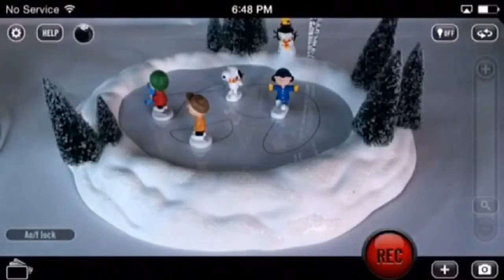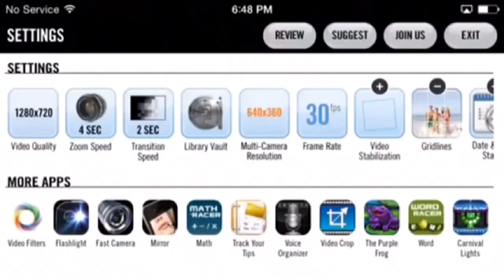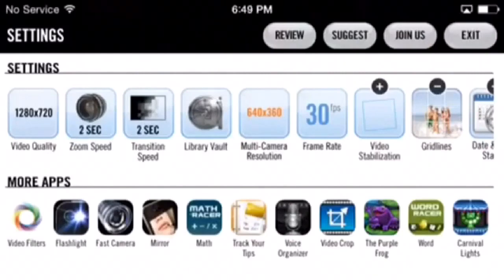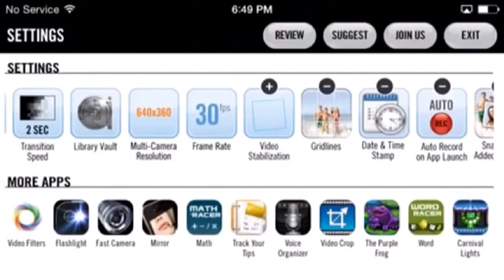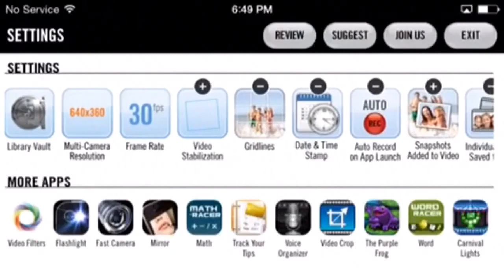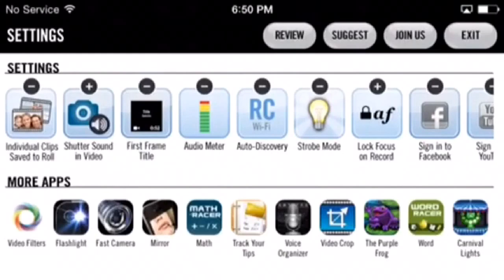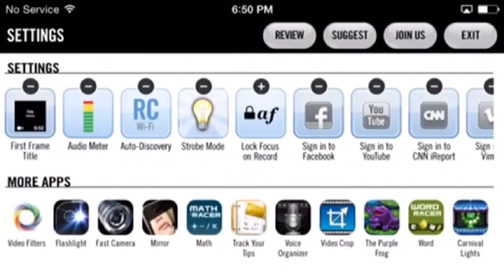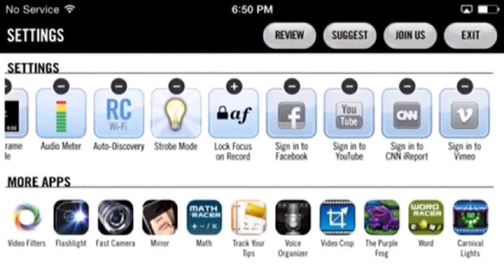Vizzywig: Understanding Your Settings